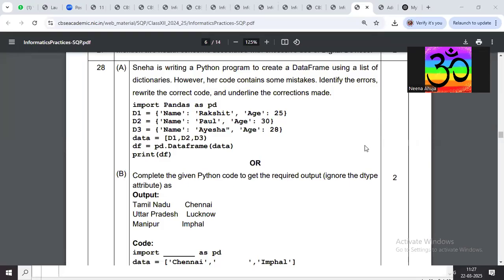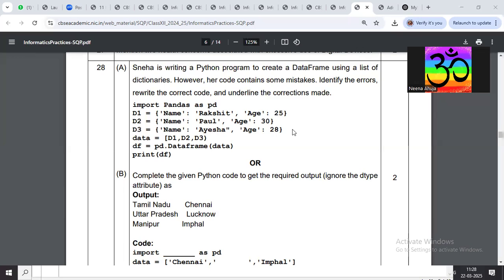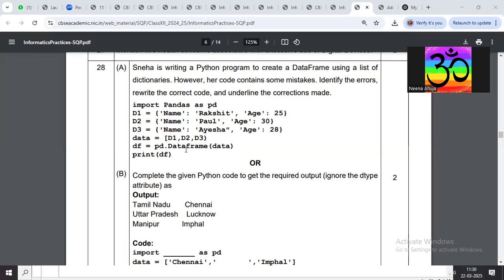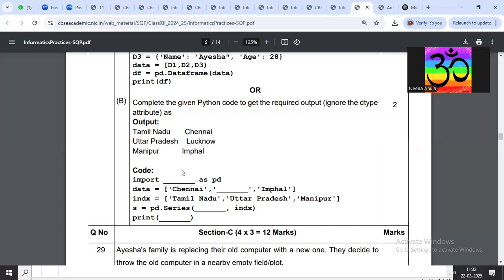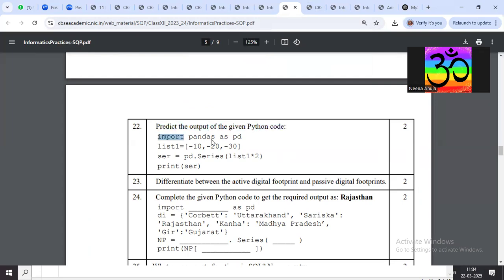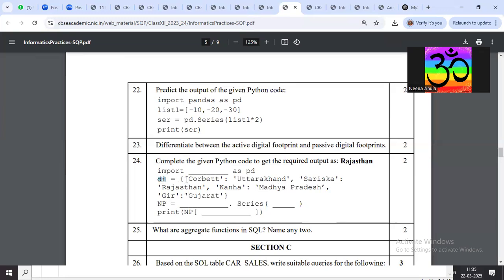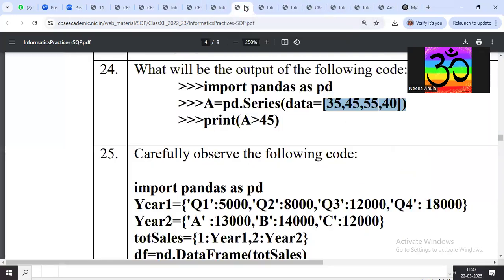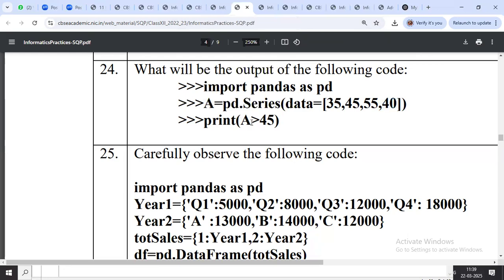Informatics Practices Class XII Find errors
Find errors
Generally
Errors could be because of
1. small/capital letters as python is case sensitive language
2. Use of wrong Brackets or quotes
3. Incorrect statement…eg index is written inplace of data or series is written inplace of DataFrame
4. Sequence of statements are not in order